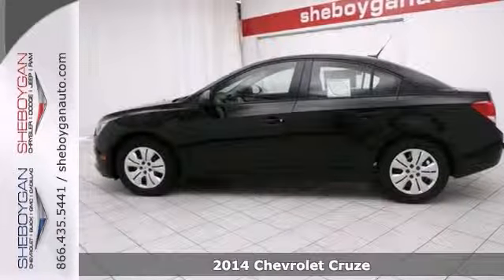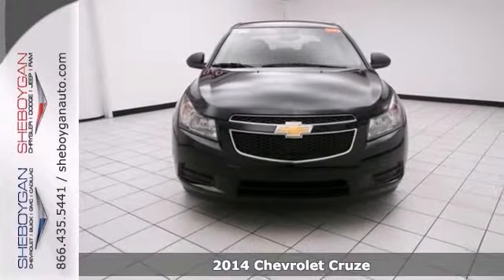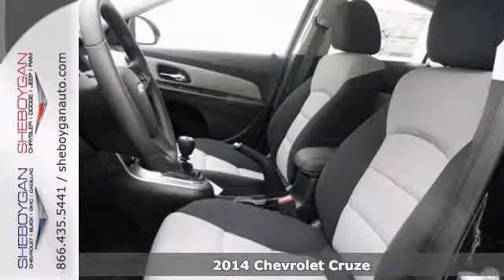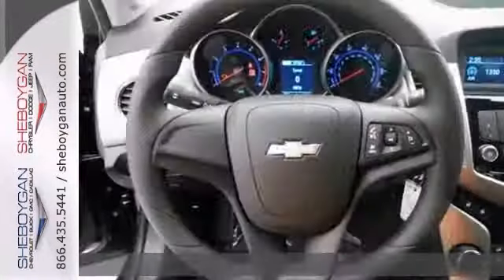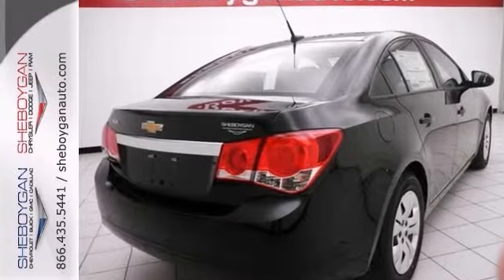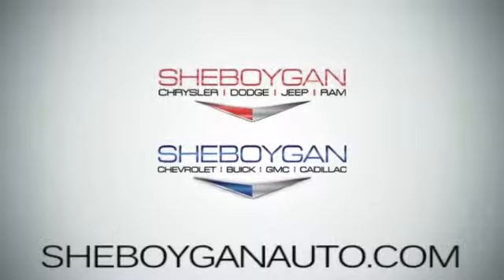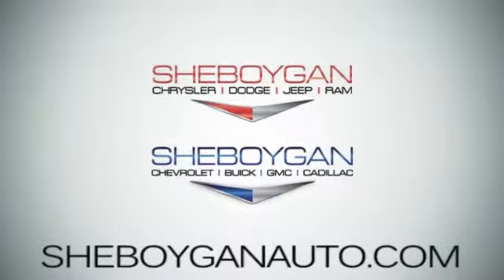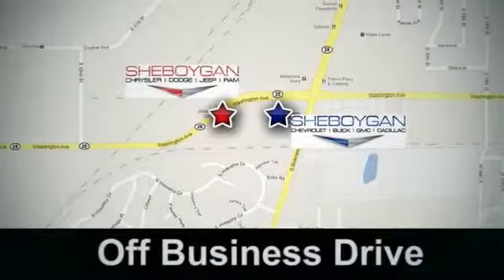2014 Chevrolet Cruze Oshkosh WI Sheboygan, WI A9248 - SOLD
Year: 2014
Make: Chevrolet
Model: Cruze
Trim: LS Manual
Engine: 1.8L 4 cyls
Transmission: Manual 6-Speed
Color: Black Granite Metallic
Stock #: A9248
Momentous offer!!! Priced below MSRP!!! One of the best things about this Cruze is something you can't see but you'll be thankful for it every time you pull up to the pump* Want to stretch your purchasing power? Well take a look at this trustworthy Sedan*** Look!! Look!! Look!!! Great safety equipment to protect you on the road: ABS Traction control Passenger Airbag Curtain airbags Stability control - Stability control with anti-roll...It is nicely equipped: Bluetooth Power locks Power windows Manual Transmission Air conditioning...Look!! Look!! Look!!! Want to stretch your purchasing power? Well take a look at this trustworthy Sedan*** Momentous offer!!! Priced below MSRP!!! Great safety equipment to protect you on the road: ABS Traction control Passenger Airbag Curtain airbags Stability control - Stability control with anti-roll...Standard features include: Bluetooth Remote power door locks Power windows with 4 one-touch Manual Transmission 4-wheel ABS brakes Air conditioning Audio controls on steering wheel Traction control - ABS and driveline Head airbags - Curtain 1st and 2nd row 1.8 liter inline 4 cylinder DOHC engine 138 hp horsepower Tilt and telescopic steering wheel Passenger Airbag Multi-function remote - Trunk/hatch/door/tailgate Power mirrors 4 Doors Front-wheel drive Fuel economy EPA highway (mpg): 36 and EPA city (mpg): 25 Tachometer Compass External temperature display Daytime running lights Dusk sensing headlights Knee airbags - Driver and passenger Front seat type - Bucket Rear bench seats Intermittent window wipers Privacy/tinted glass Interior air filtra

Address:
3400 S. Business Drive